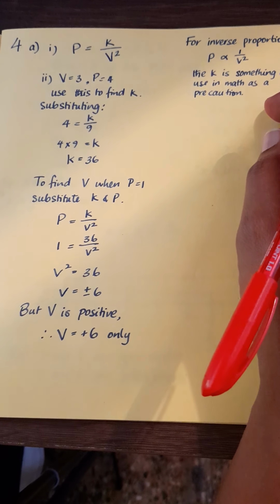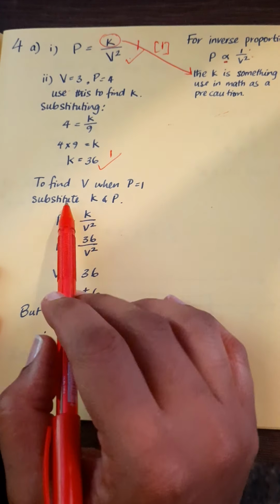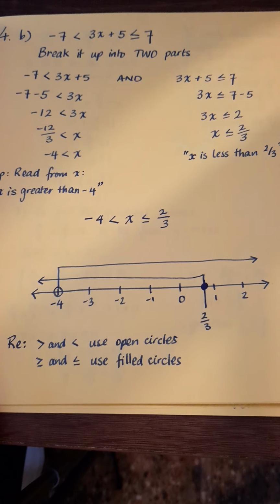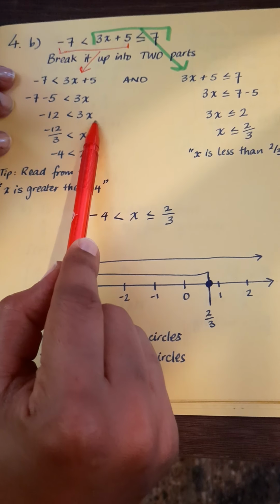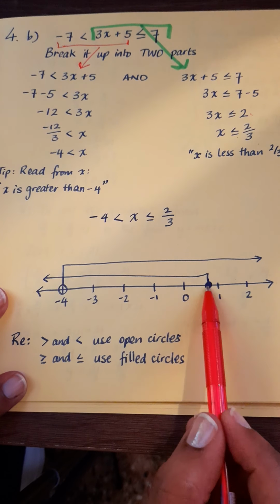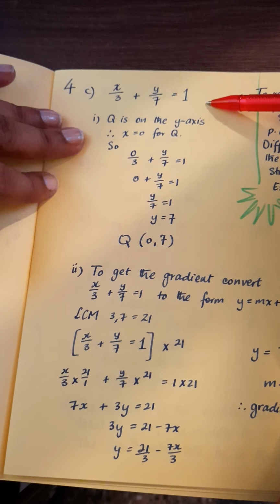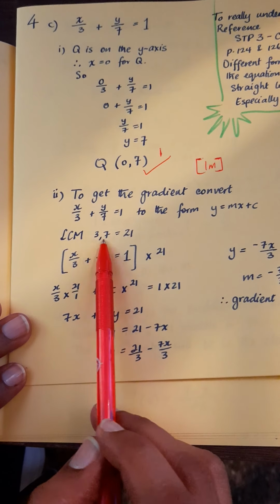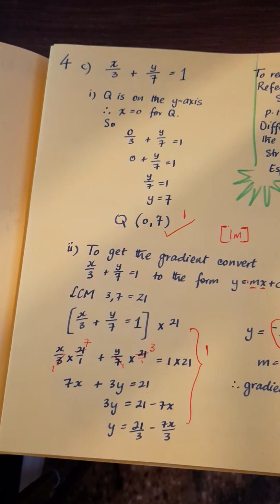June 2019 Q4 Solution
CXC CSEC MATHEMATICS P2 SOLUTIONS